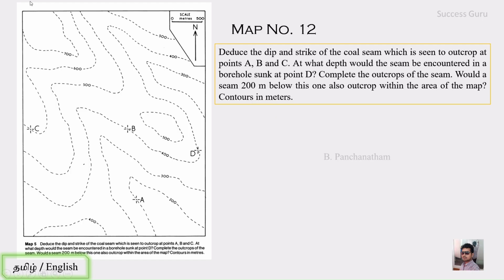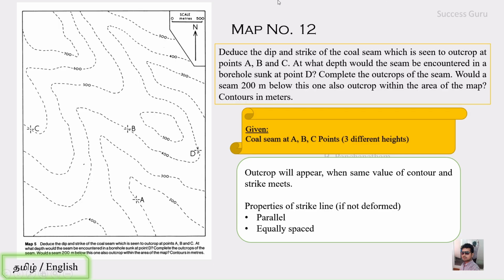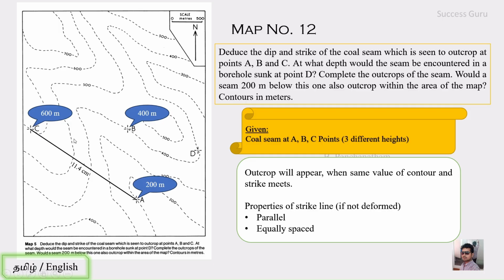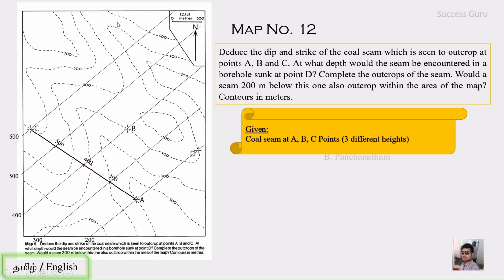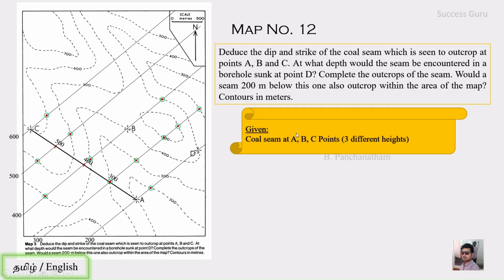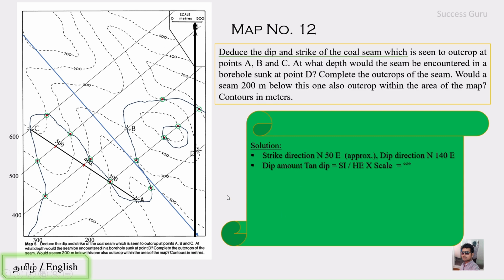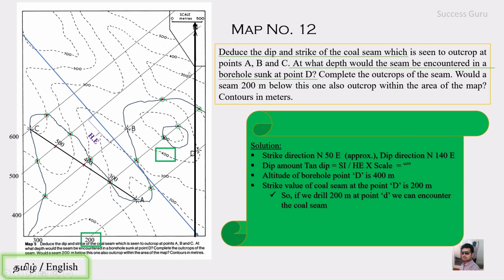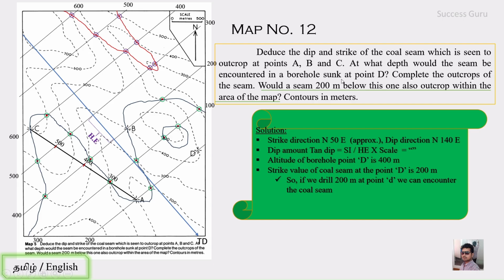Borehole Depth & Dip/Strike Calculation: Step-by-Step Geologist Guide, English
Struggling with borehole calculations on structural geology maps? In this step-by-step tutorial, an experienced geologist walks you through a classic map problem: determining exactly how deep underground a coal seam lies at a specific borehole location.

Using Map, we take three known outcrop points (A, B, and C) where a planar coal seam meets the topography, and use them to mathematically predict the subsurface geology at Point D. If you are a student or geologist preparing for competitive exams like IIT JAM GG, university geology papers, or civil engineering exams, this practical guide will give you a clear, repeatable workflow.

📜 The History & Theory Behind This Method:
Did you know that predicting subsurface rock layers using maps and boreholes is exactly how geology became an applied science?

🔗 Read the Deep-Dive Blog Post: Explore how William Smith (the Father of English Geology) used years of field observations mapping rock strata in coal canals to transition geology from a theoretical subject into a practical engineering tool

🔍 In This Video, We Solve:
1. Finding the Strike Lines: Using known outcrop elevations (Points A, B, and C) to draw structural contour lines.
2. Calculating True Dip: Determining the exact angle and direction the coal seam is tilting.
3. Borehole Depth at Point D: The core problem—calculating the exact vertical distance from the surface down to the hidden coal seam.
4. Completing the Outcrop Trace: Projecting and drawing the path where the bed intersects the topography across the entire map sheet.
5. Advanced Layer Evaluation: Determining if a secondary parallel seam located 200 meters below this one will outcrop within the map boundary.

💡 If this map calculation walkthrough helped clear your concepts, make sure to Like the video, drop your doubts in the comments, and Subscribe to Success Guru for more structural geology problem-solving videos!